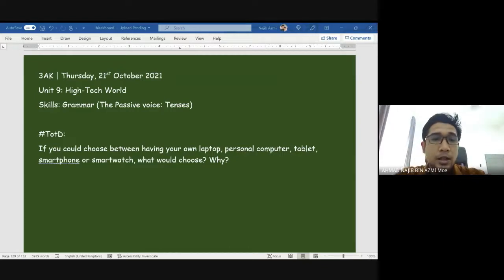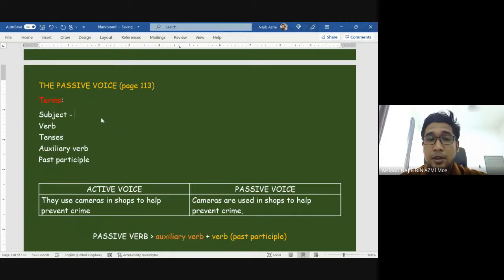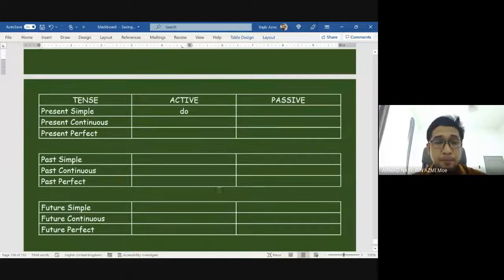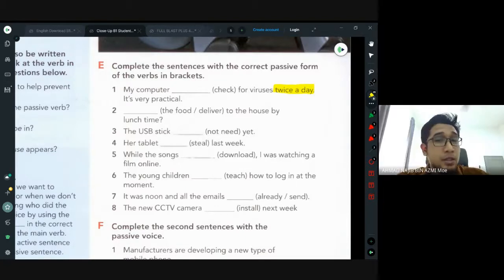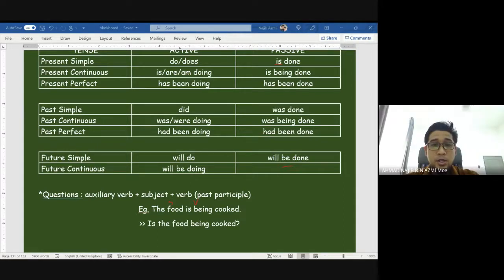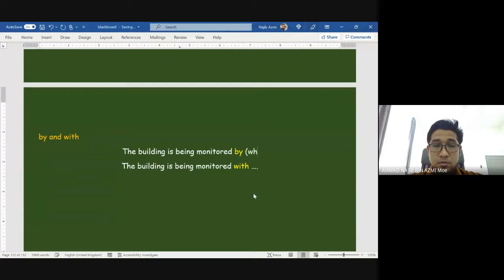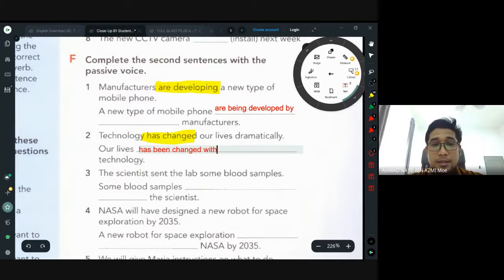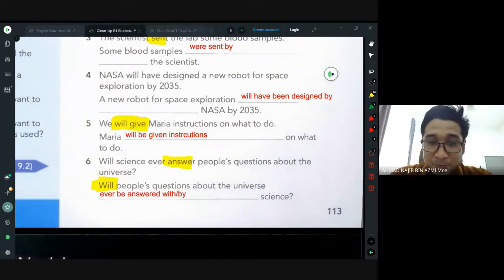Form 3 | Unit 9: Grammar (The Passive voice: Tenses)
3AK | Thursday, 21st October 2021
Unit 9: High-Tech World
Skills: Grammar (The Passive voice: Tenses)

If you could choose between having your own laptop, personal computer, tablet, smartphone or smartwatch, what would choose? Why?